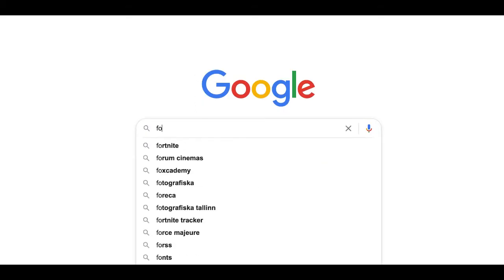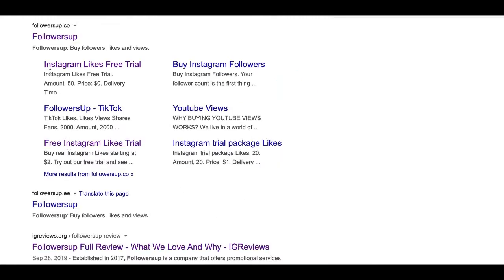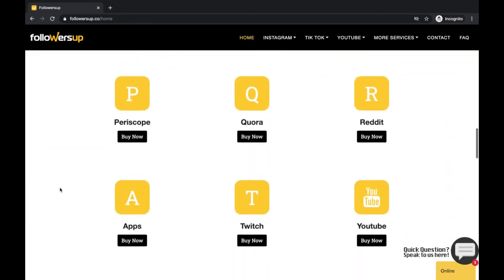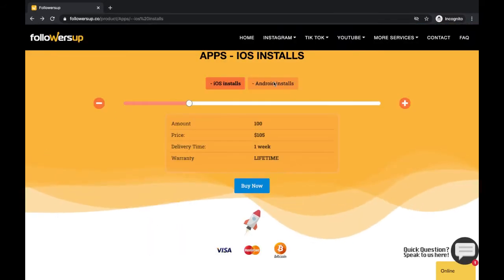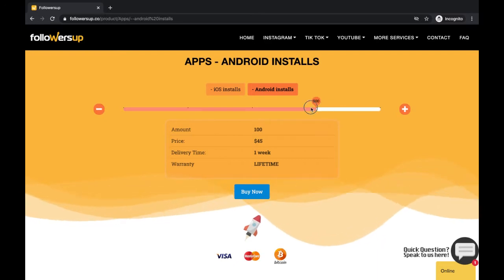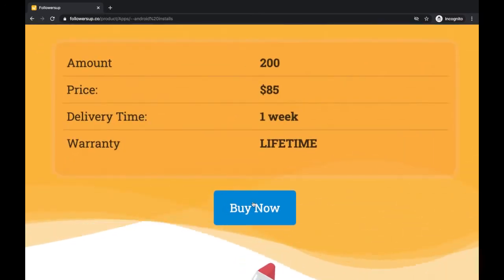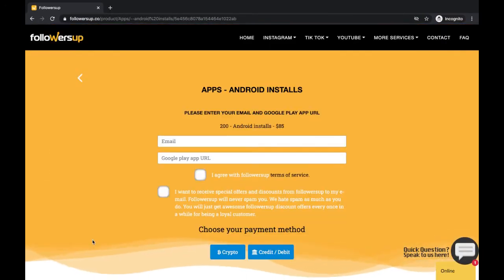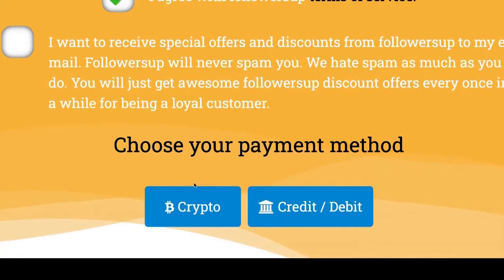How To Buy Android App Installs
To buy Android installs , follow these instructions:
Step 1: Type followersup into the google search and click followersup.co
Step 2: Find Apps in the list of platforms
Step 3: Click
Step 4: Move the slider to choose the desired amount of Android installs
Step 5: Hit the Buy button
Step 7: Choose your payment method
Step 8: Complete the payment with credit / debit card or cryptocurrency
Step 9: Watch the Android installs roll in

No verification or signup required.

Now sit back and watch your Android installs grow